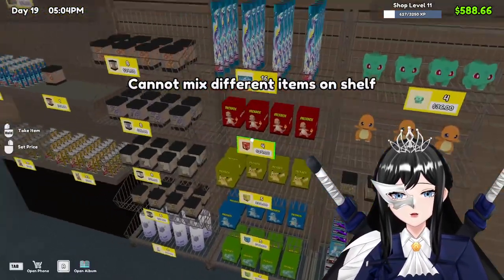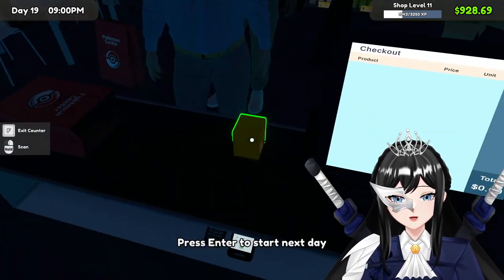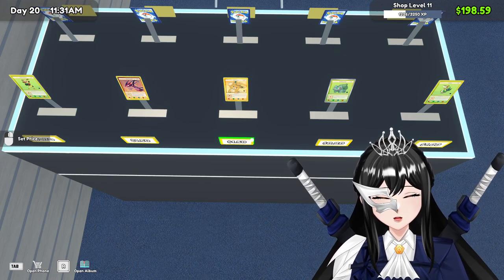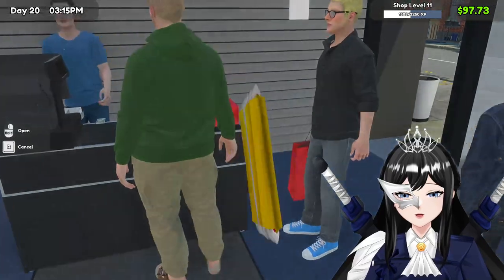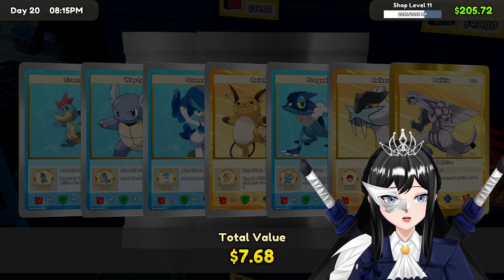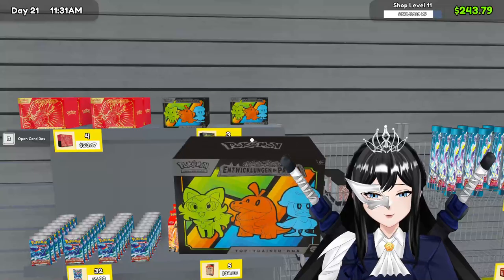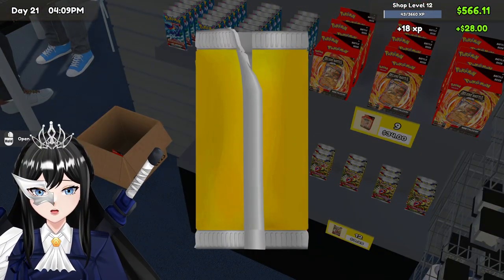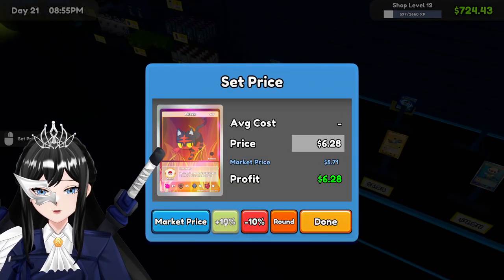NINETAILS deck in Pokémon TCG Card Shop is OP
In Episode 9 of my "TCG Card Shop Simulator" series, NINETAILS enters the scene! Watch as I bring this fiery Pokémon into the card shop, making the collection even more powerful. With epic inventory management and special card displays, this episode is packed with action and strategy. Will Ninetails be the game-changer for my card shop? Find out now!